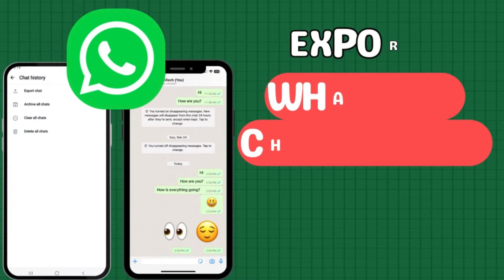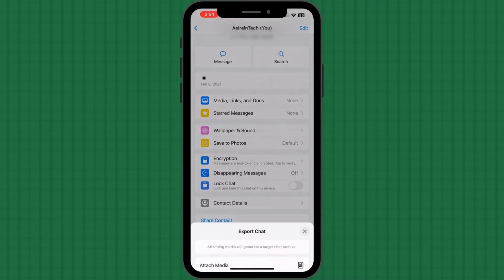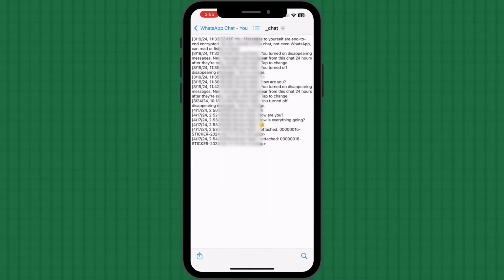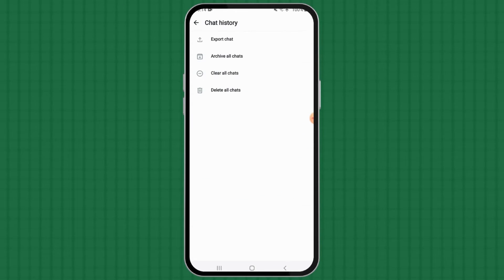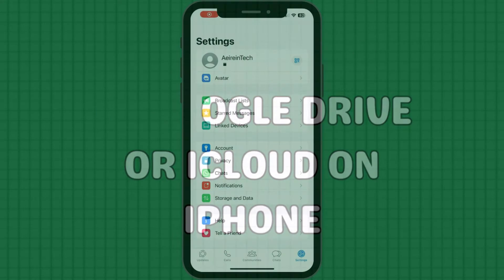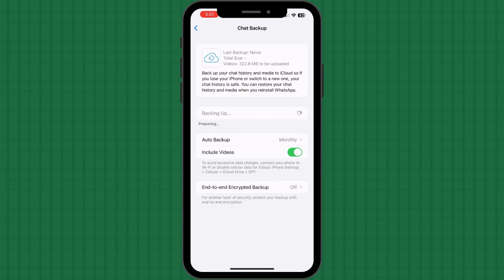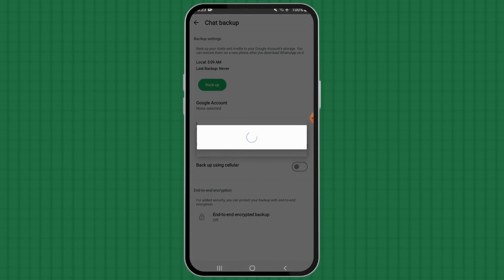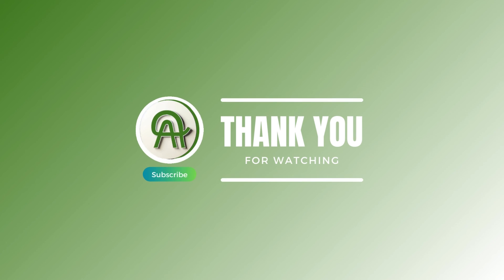How to export your WhatsApp Chat History on iPhone and Android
Looking to safeguard your precious WhatsApp conversations? Learn how to export your WhatsApp chat history effortlessly with our comprehensive guide! Whether you're an iPhone aficionado or an Android enthusiast, we've got you covered.

In this tutorial, we walk you through the easy steps to export your WhatsApp chats, ensuring that your memories and important information are always within reach. From saving memorable conversations to transferring them to a new device or simply creating a backup, this guide has everything you need.

Discover why exporting your WhatsApp chats is crucial, where your exported chats are saved, and the different methods available for both iPhone and Android users. Plus, we'll show you how to back up all your WhatsApp chats to Google Drive or iCloud for added peace of mind.

Don't let your valuable conversations disappear into the digital abyss – watch our tutorial now and learn how to export your WhatsApp chat history like a pro!

0:00 Intro
0:06 Using the built-in WhatsApp Export Chat feature on iPhone
0:42 Using the built-in WhatsApp Export Chat feature on Android
1:13 Back-up chats to Google Drive or iCloud on iPhone
1:38 Back-up chats to Google Drive or iCloud on Android